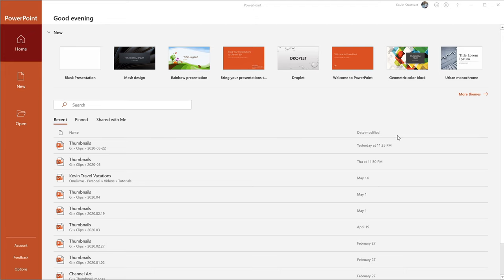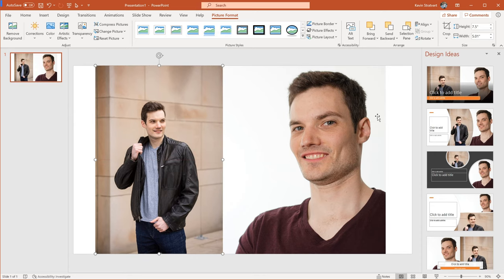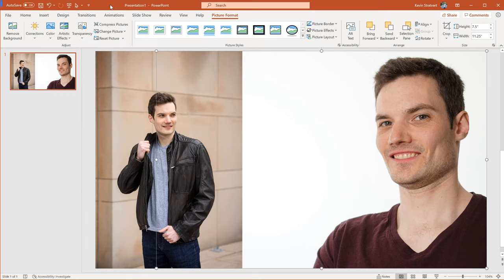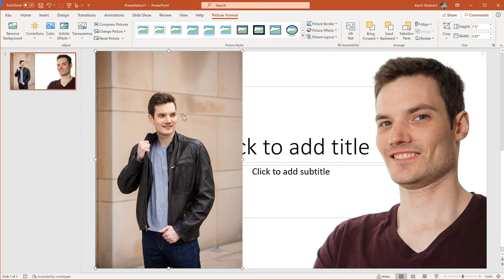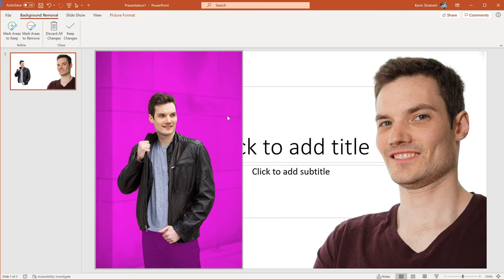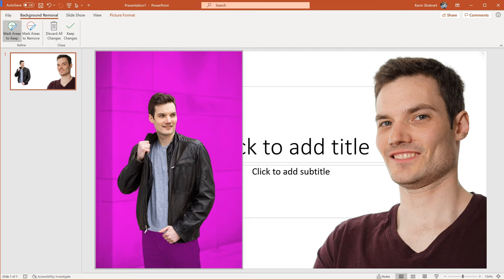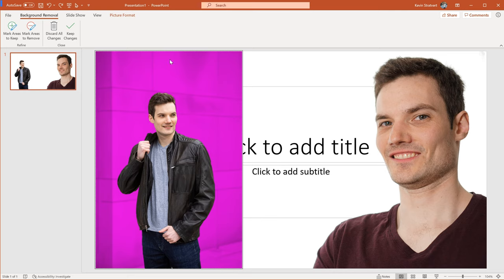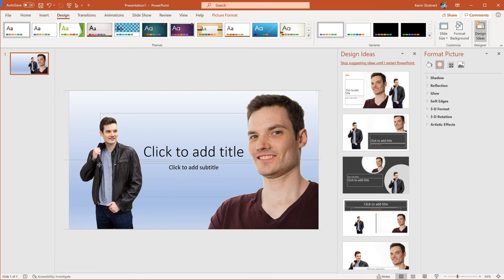How to Remove Background From Picture in PowerPoint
In this step-by-step tutorial, learn how to remove a background from a photo in Microsoft PowerPoint.